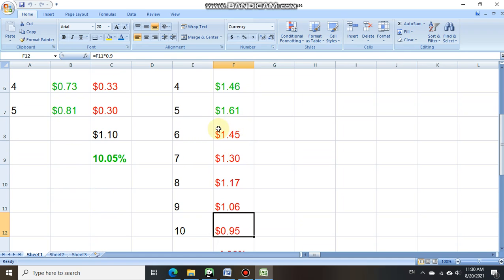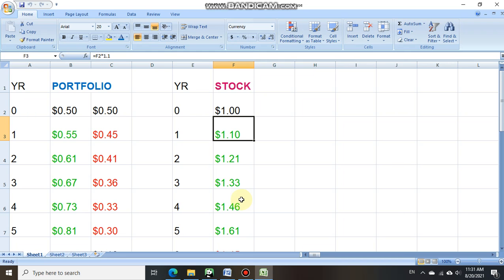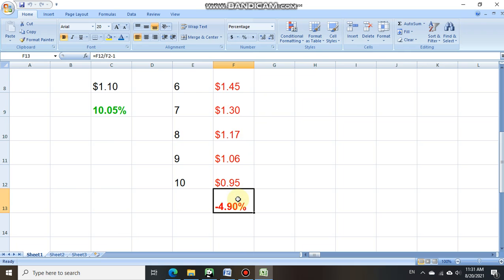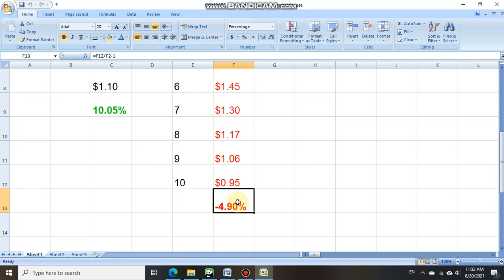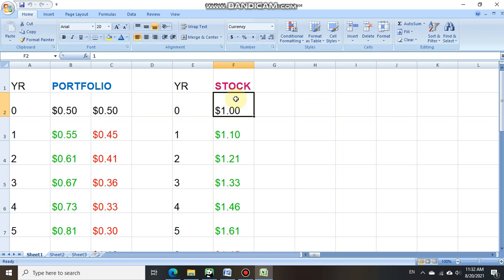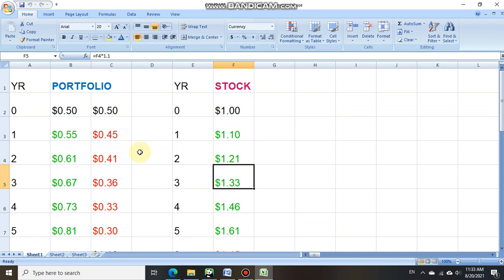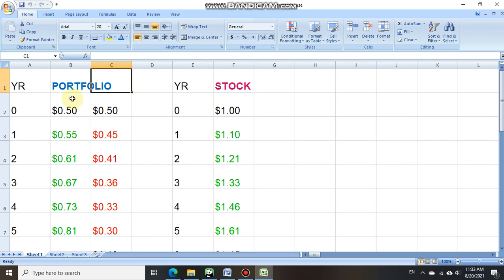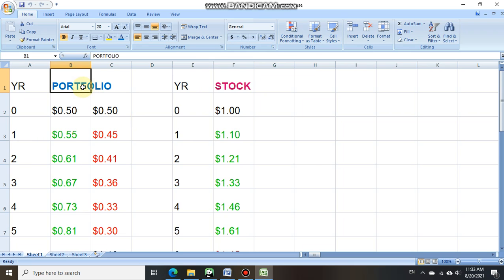Trading versus Investment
CIT PROVIDE STOCK VALUATIONS AT AFFORDABLE FEE TO HELP INVESTORS AVOID LOSSES BEFORE TAKING A POSITION OR MAXIMISE PROFIT AFTER TAKEN A POSITION.